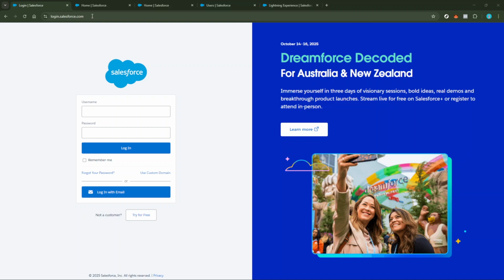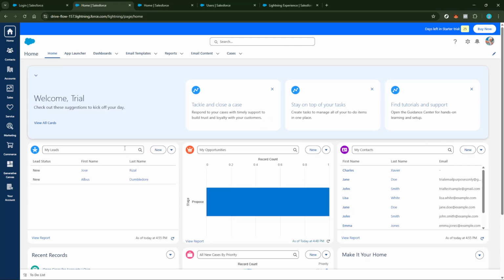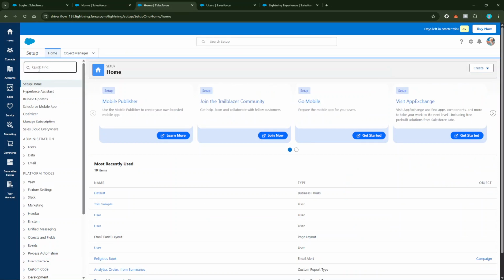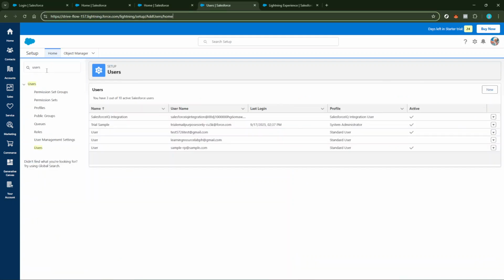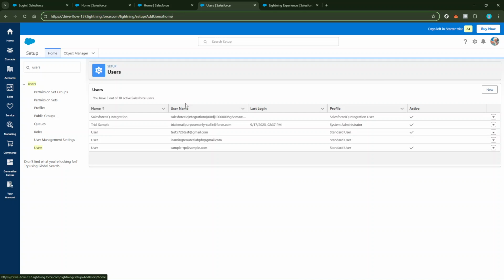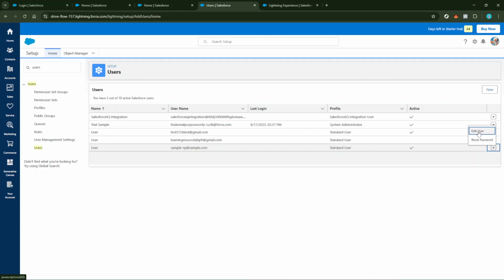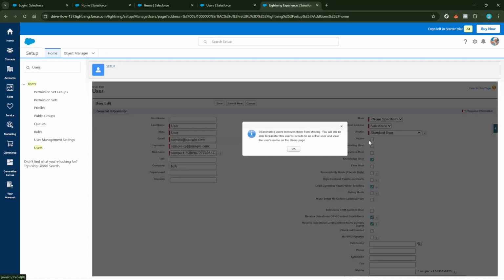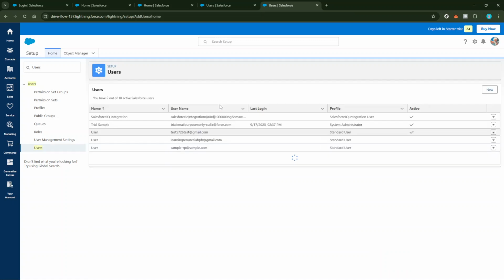How To Delete A User In Salesforce Simple Salesforce [2025 Guide]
In today's video we are covering: delete multiple records in salesforce, mass delete records in salesforce, bulk delete in salesforce, how to create a sales dashboard in excel, how to remove mfa salesforce, how to recall a message in outlook, salesforce mass delete, salesforce user authentication, how to clean data in excel, how to create a dashboard in jira, disable mfa in salesforce, apex in salesforce, how to configure fields in jira, how to create new issue type in jira, apex programming in salesforce, how to recall an email in outlook